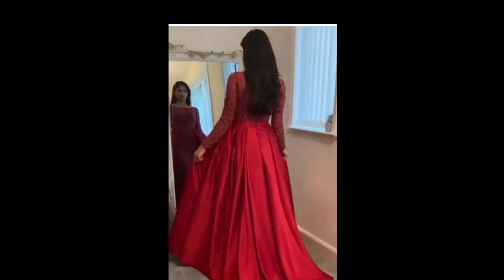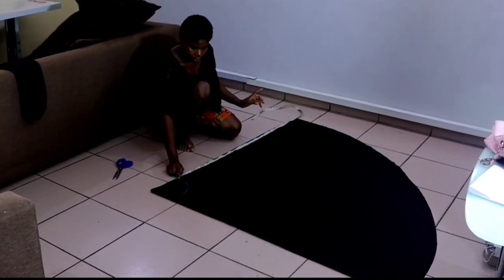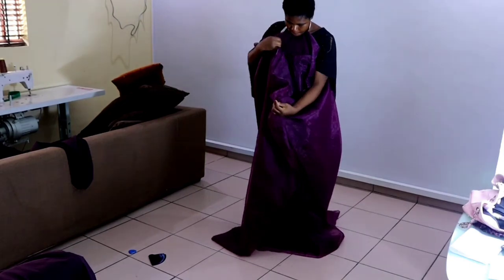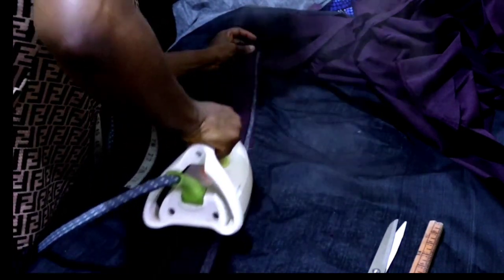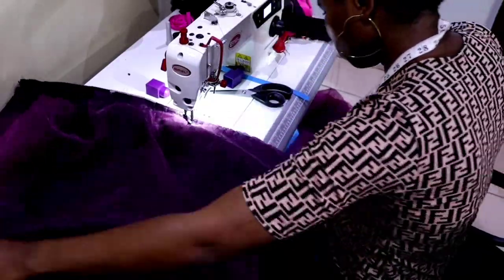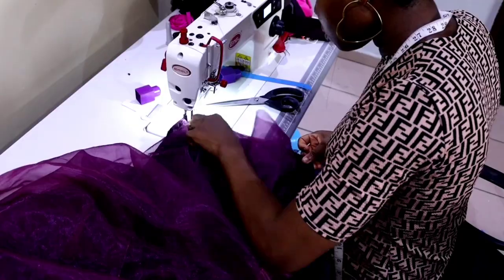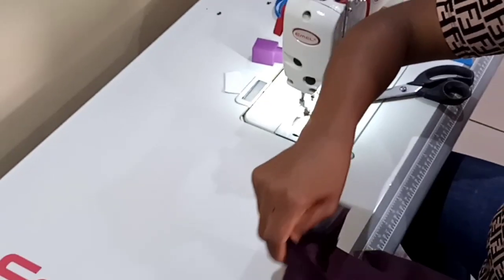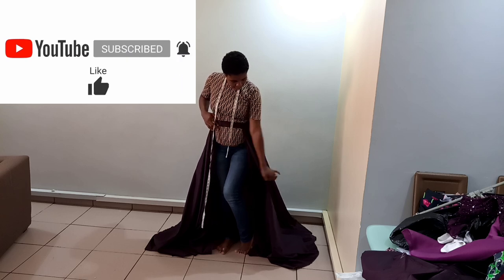How to make bridal detachable flare/peplum Skirt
this is a detailed tutorial on how to make bridal detachable flare/peplum skirt